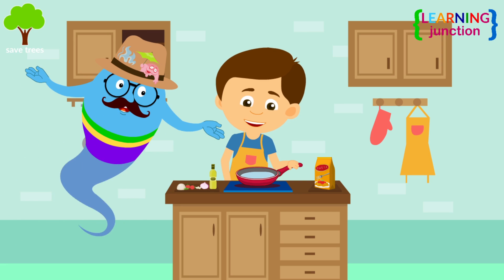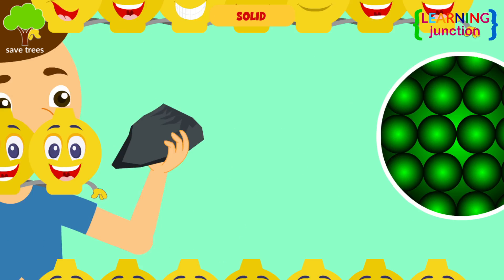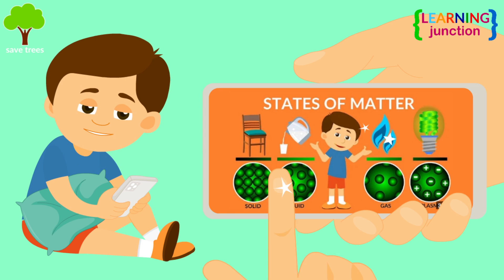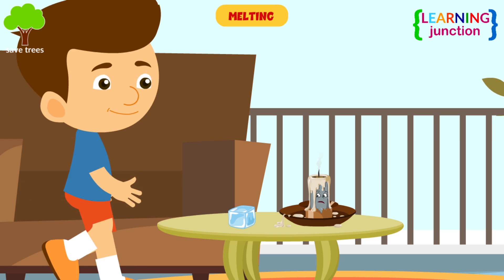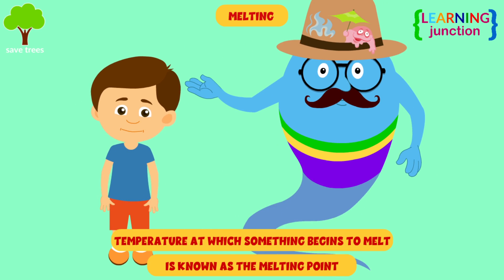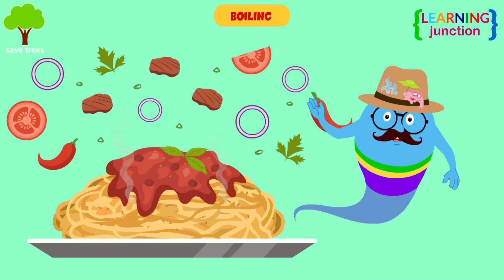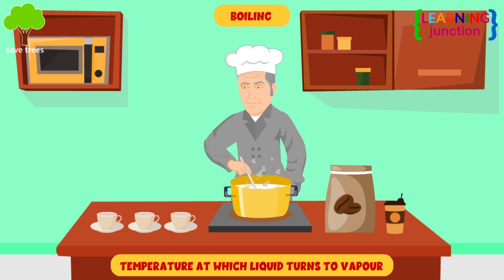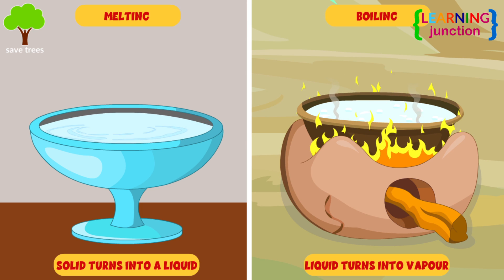Melting and Boiling - Boiling Point and Melting Point - Learning Junction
When you keep your ice lolly outside the fridge and forget to eat, it gets melted. Similarly, when you keep butter outside the fridge on a hot summer day, it gets melted. Have you ever wondered why things get melted?

While making tea or coffee, you boil water first. The bubbles are seen on the surface while boiling. What is actually boiling?

Melting is the process by which a solid turns into a liquid. Example: Melting of ice. Boiling is the process by which a liquid turns into a vapor. Example: Boiling of water.